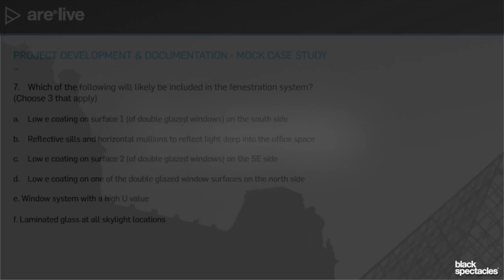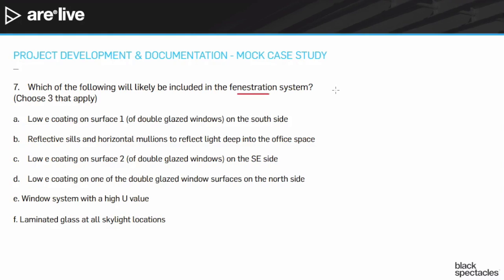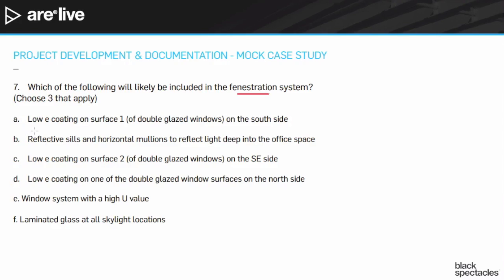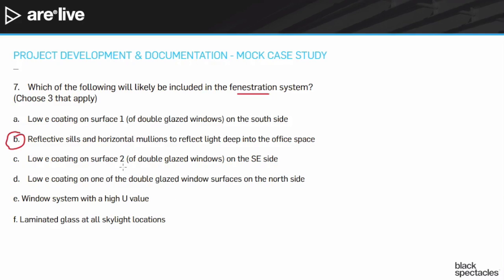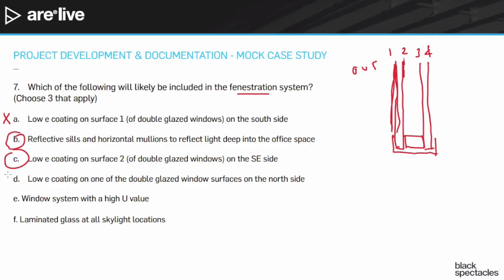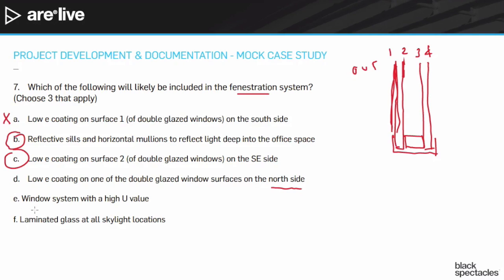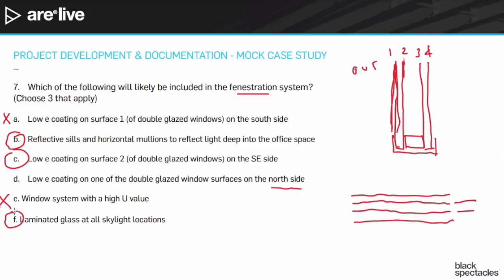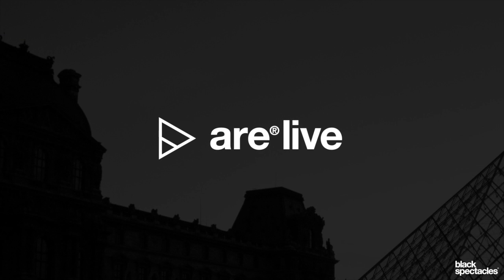Fenestration - PDD Mock Case Study - Architect Registration Exam | ARE Live